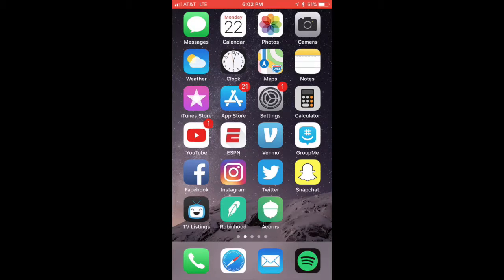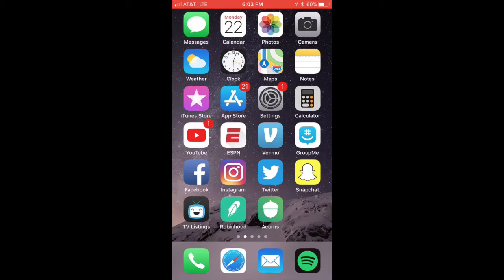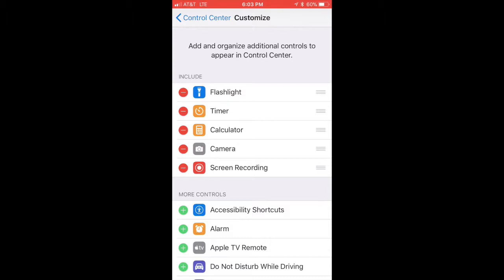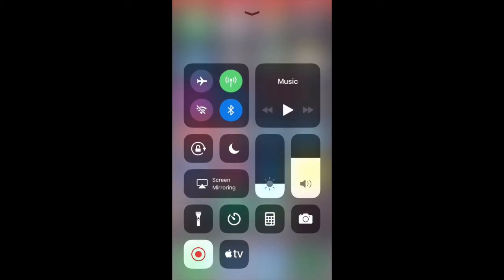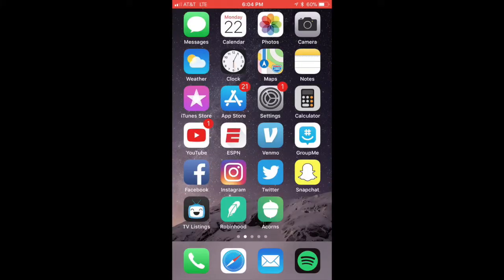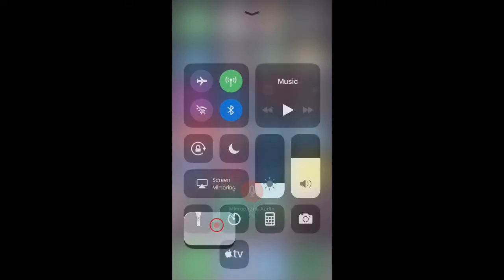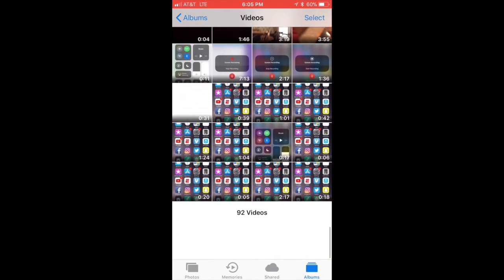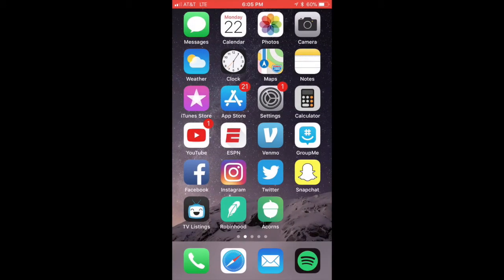2018 iPhone Screen Recorder with AUDIO on iOS 11 - Tutorial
This video I will show you how to record your iPhone with audio. This is a feature you can add to your iPhone in a couple quick steps shown in this video.

-All feedback is welcomed. I am very new at YouTube and would appreciate your comments. More videos to come about Acorns/Robin Hood and investing/finance. Also, will have videos of tech reviews, how to videos, and also fun challenge like videos is what I plan to do.

Start investing with Acorns today! Get $5 when you use my invite code